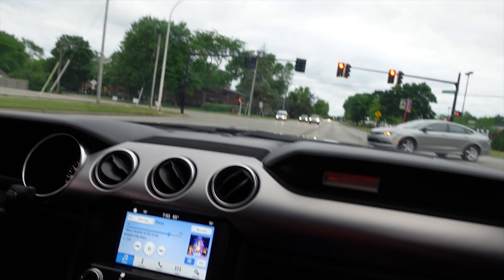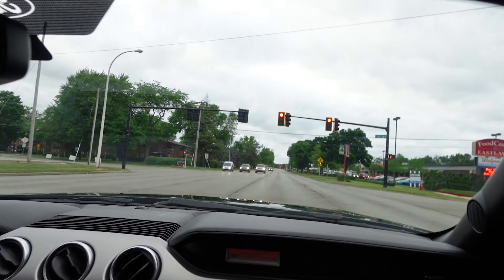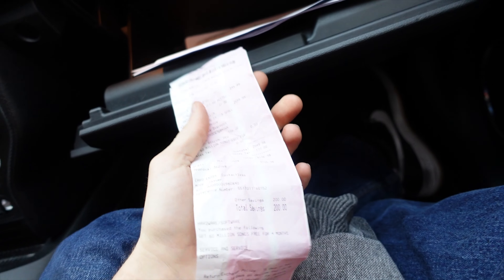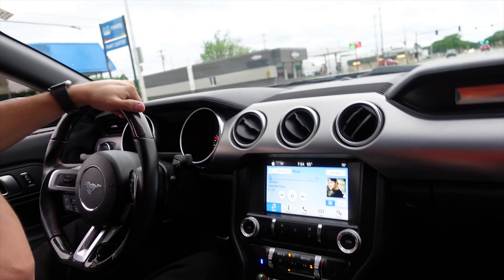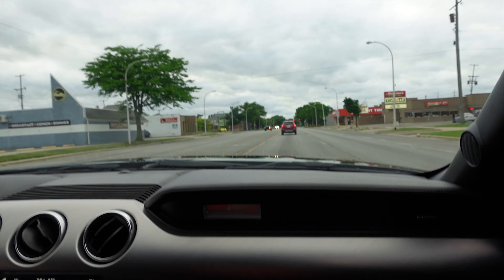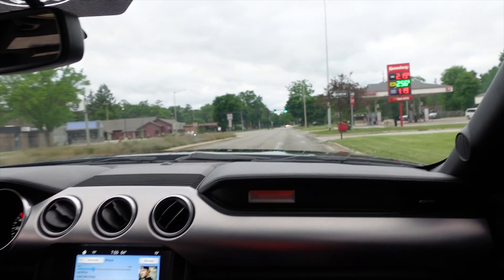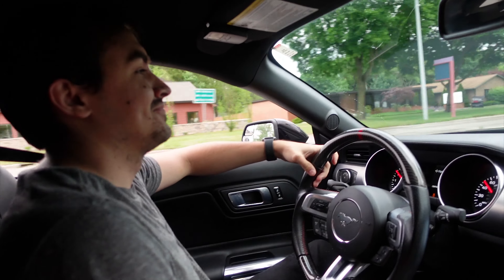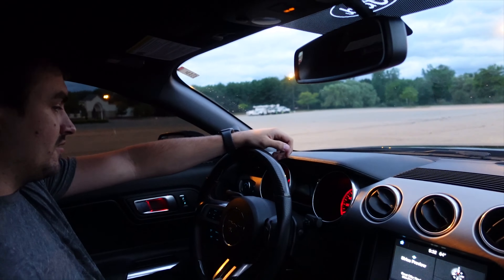Mustang Testing | New Vlog Camera | Burnouts!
I finally decided to pull the trigger and buy an actual vlogging camera. Went to test it out with my buddy in his new Mustang and didn't think I was gonna use any of the footage. It ended up being a fun little ride so I decided to make a video. Hope you enjoy and more videos to come!